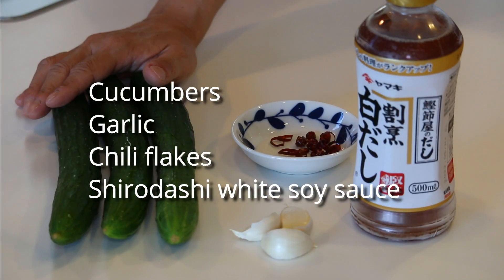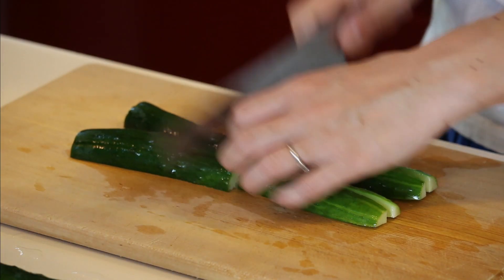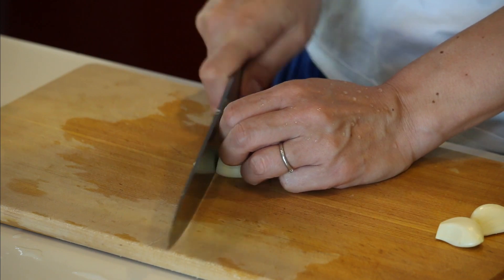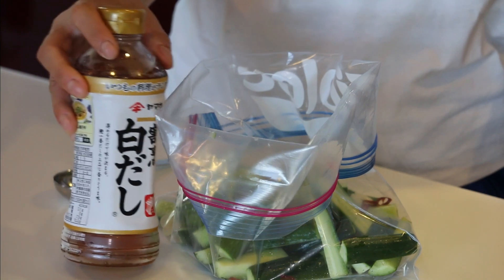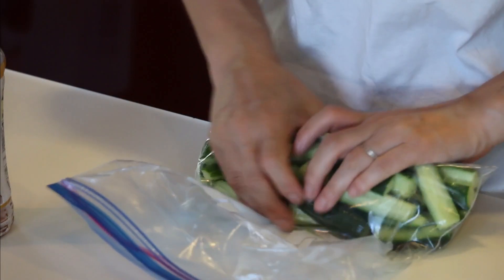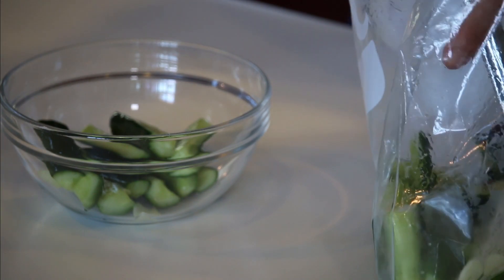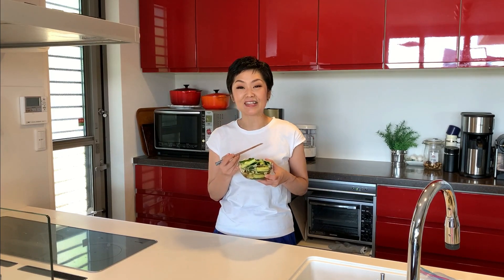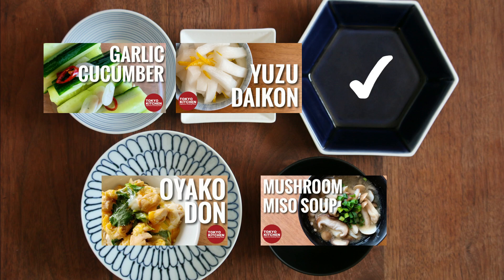HOW TO MAKE GARLIC CUCUMBER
Learn how to make Garlic Cucumber.